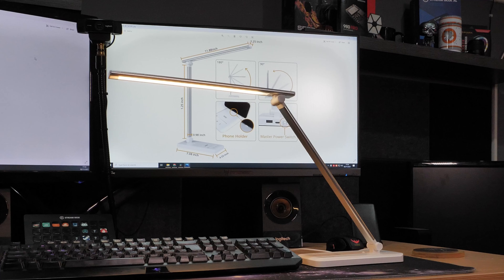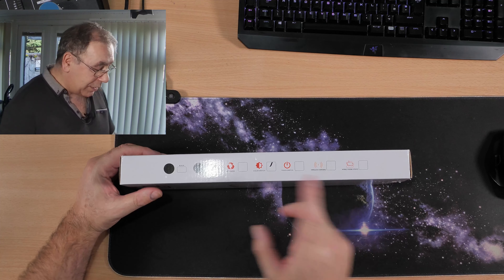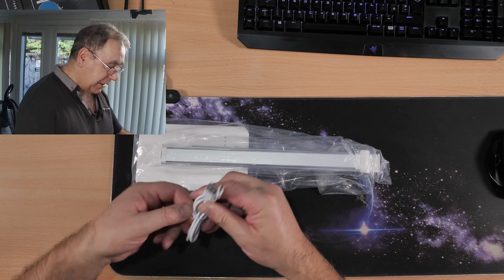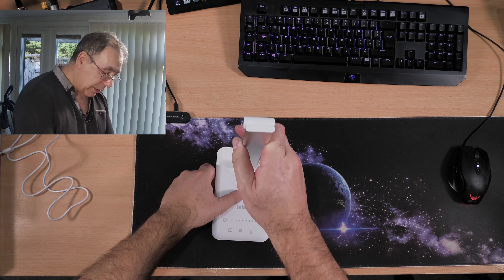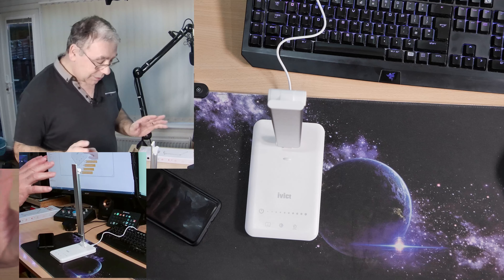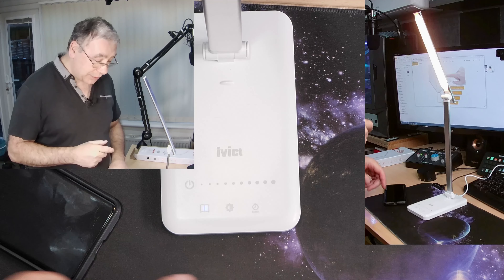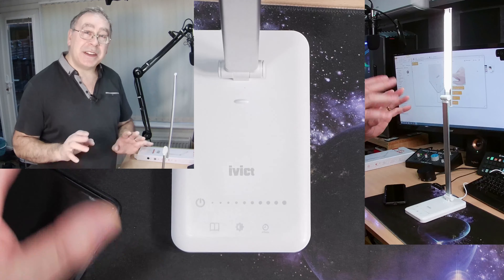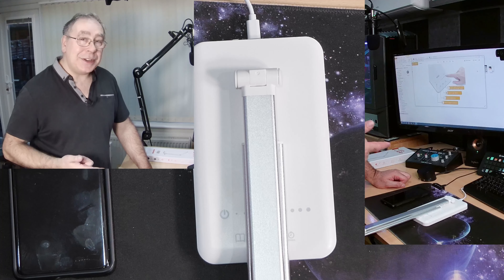LED Desk Lamp ivict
iVict LED Desk Lamp with USB Charging Port
5 Lighting Modes,5 Brightness Levels, 45 Min Auto Timer, Touch Control, Eye-caring Study Reading Mode, Bedside Table Lamp for Home Office
Links (aff)